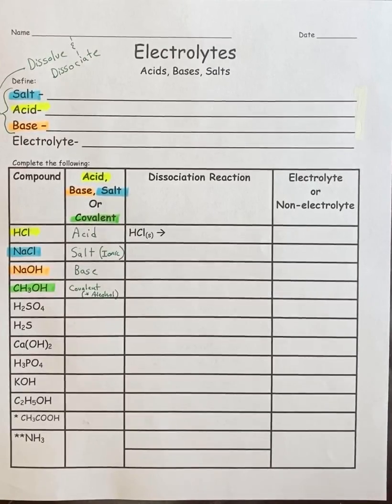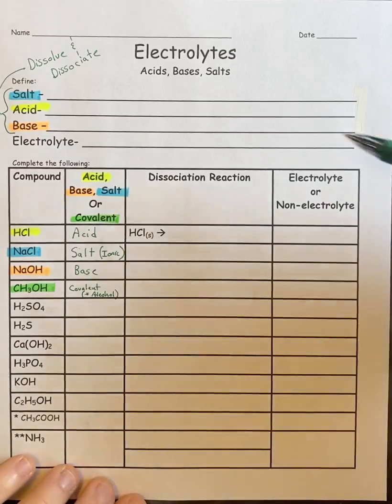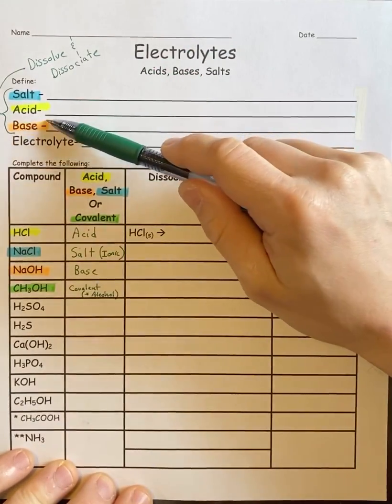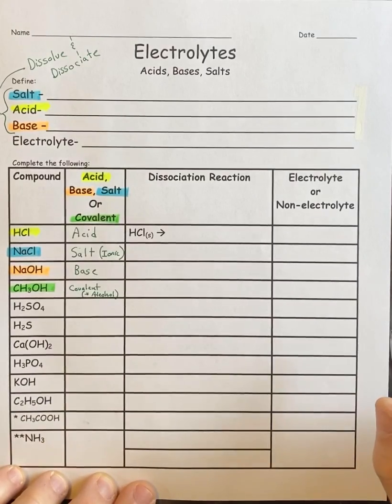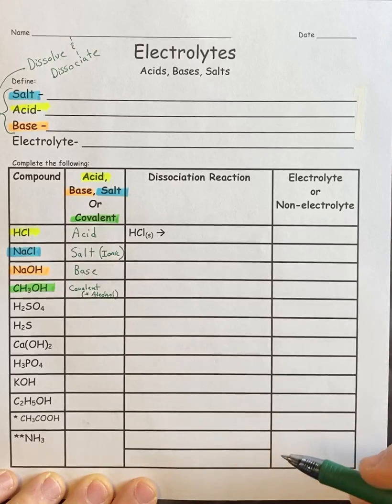Electrolyte identification & Dissociation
Worksheet for acid base intro notes